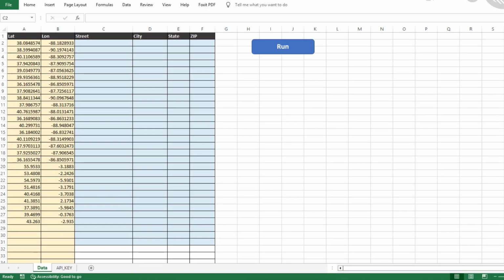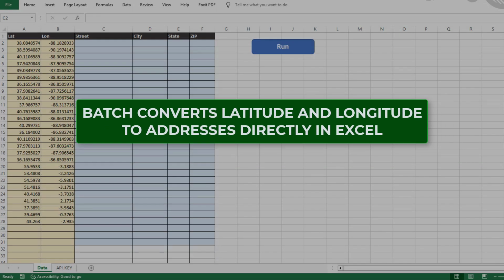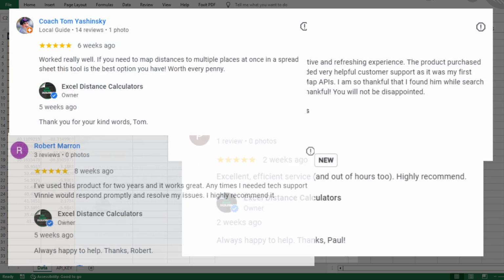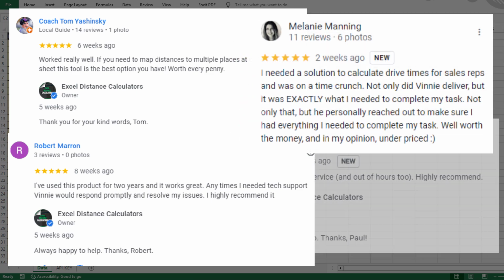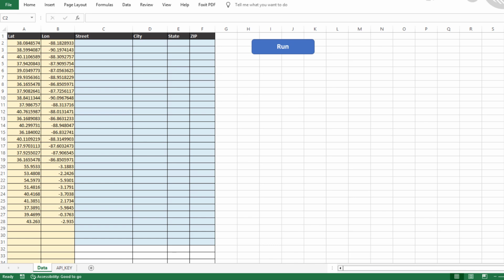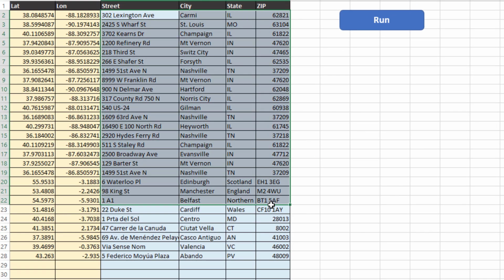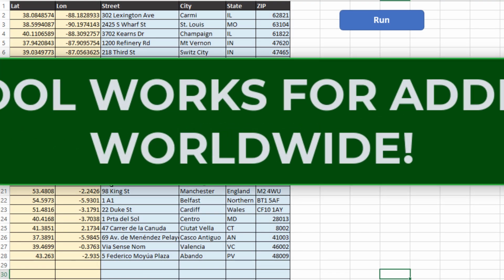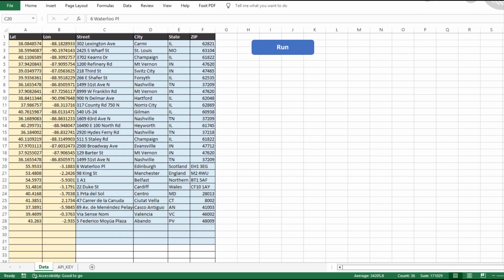Batch Convert Lat Long to Address in Excel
Batch Convert Lat Long to Address effortlessly with this powerful Excel tool designed for data analysis, real estate, logistics, and any industry that deals with location data. No more manual lookups, copying and pasting, or switching between applications—everything you need is built into Excel for seamless, automated address conversion.

✅ Paste your latitude and longitude coordinates into columns A and B. If your coordinates are in a single column, use Excel’s Text-to-Columns feature or a simple formula to separate them.
✅ Click the "Run" button.
✅ Within seconds, the tool retrieves and displays the full street address, city, state, and ZIP code—accurately and effortlessly.

And here’s the best part—this tool works for addresses worldwide, not just in the U.S. Whether you have dozens or thousands of coordinates to convert, this tool will get the job done in minutes, saving you hours of tedious manual work.

00:00 About Excel Distance Calculators
01:07 How the Batch Convert Lat Long to Address Tool Works
01:54 How to Contact Excel Distance Calculators